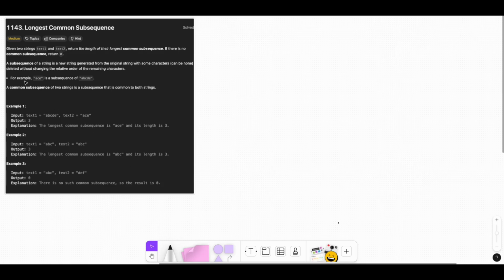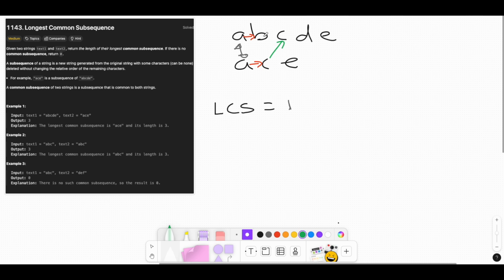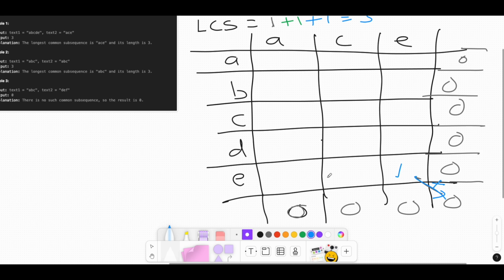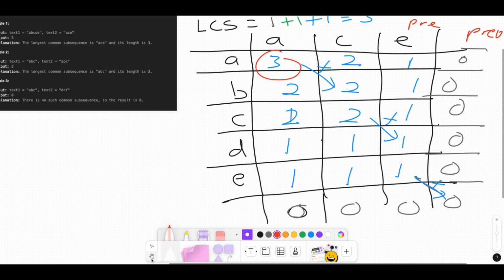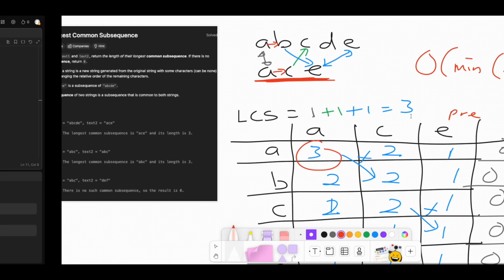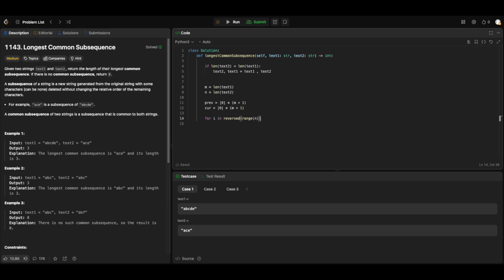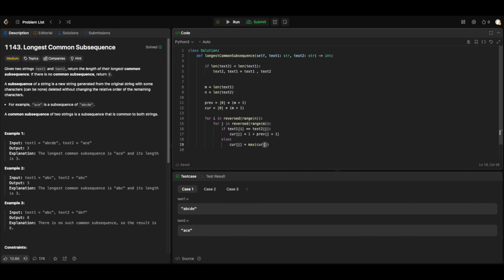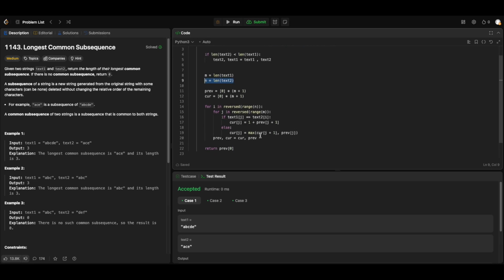Longest Increasing Subsequence - Leetcode 1143 - Python - Optimized - Twi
In today’s video, we tackle another LeetCode problem Longest Increasing Subsequence - Leetcode 1143 explained in Twi.